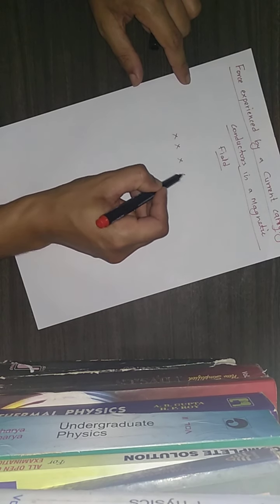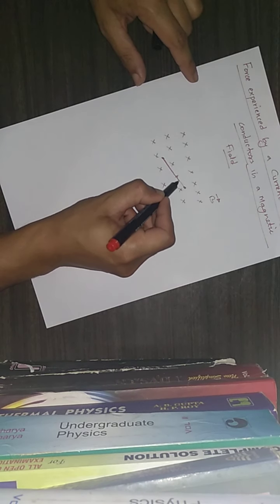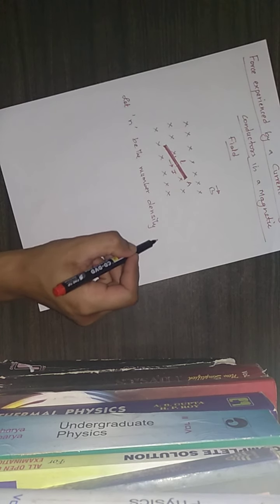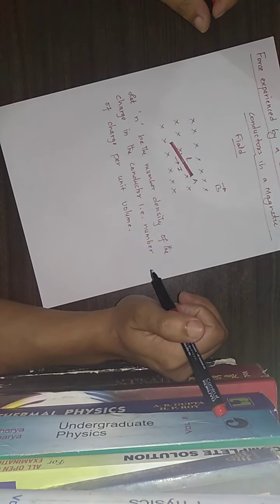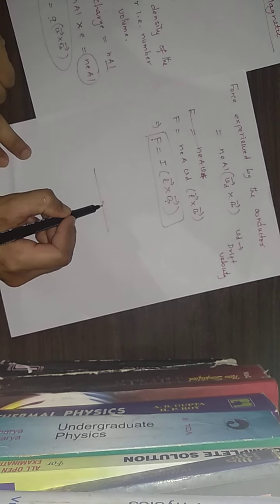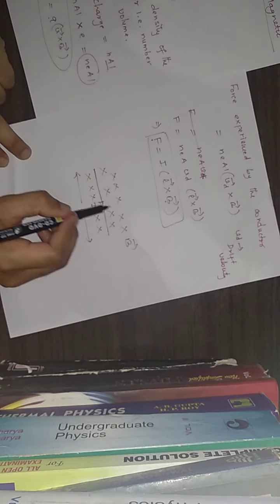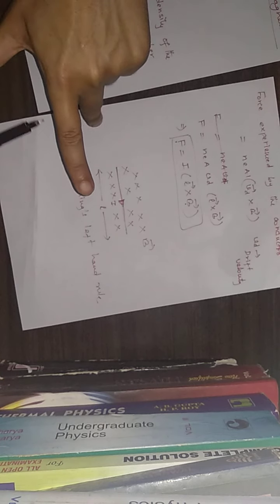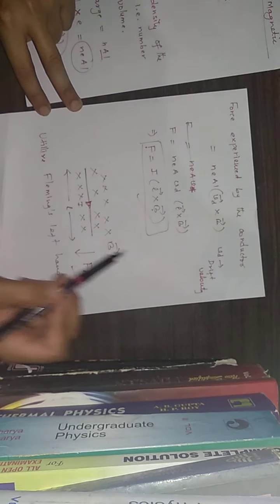Magnetic force on a current conductor